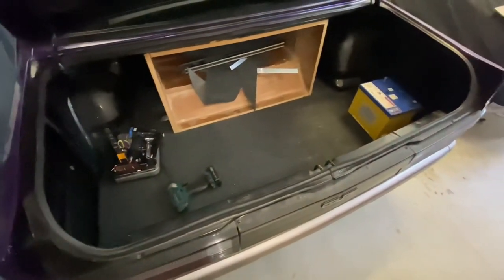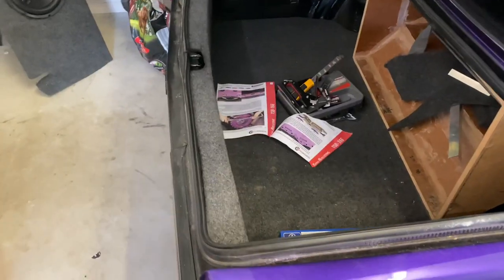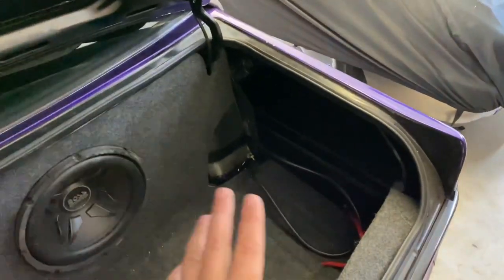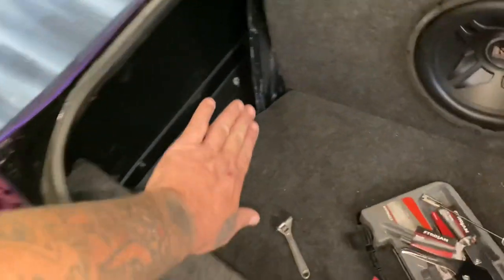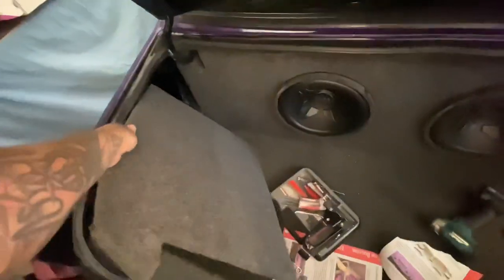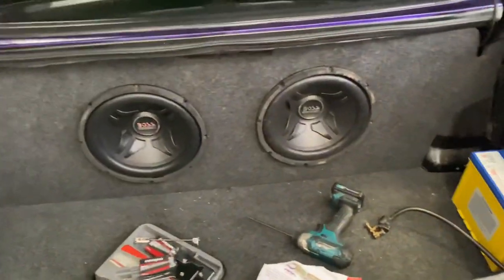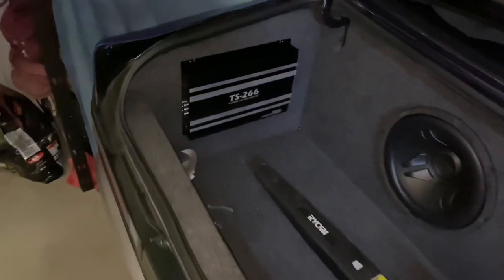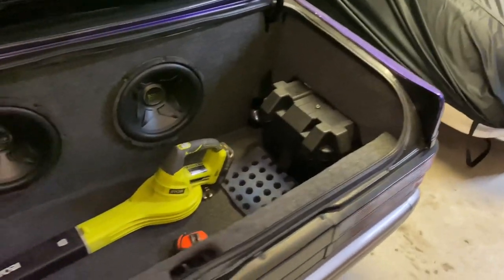[VL TURBO] Sound System Boot Install Part 2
In this episode we wrap all the mdf in grey carpet and come to the end of the boot install

All items in the video to make this in your own car are bought from Bunnings